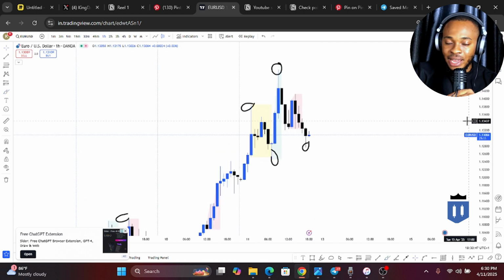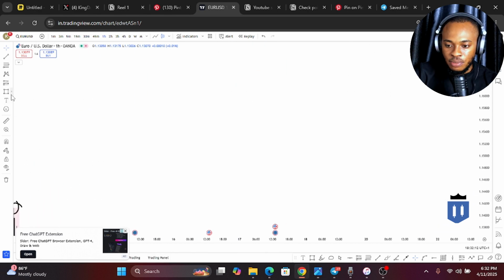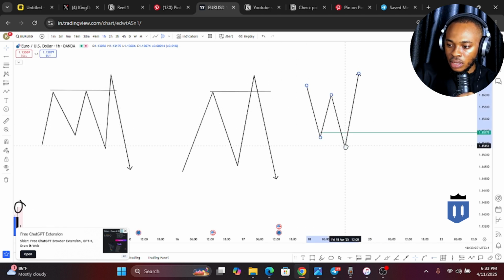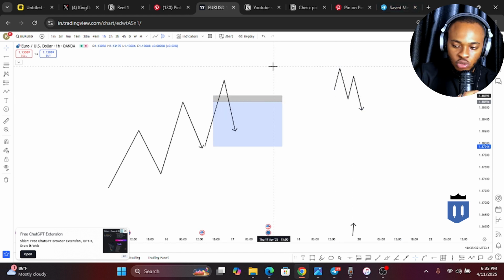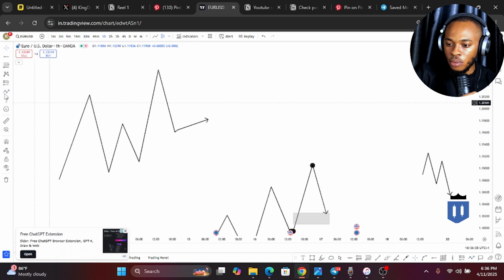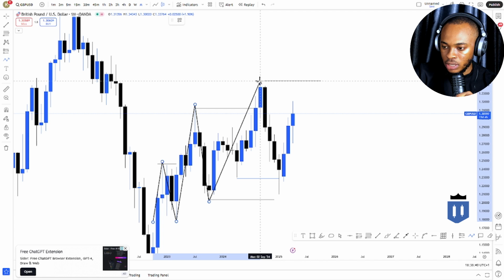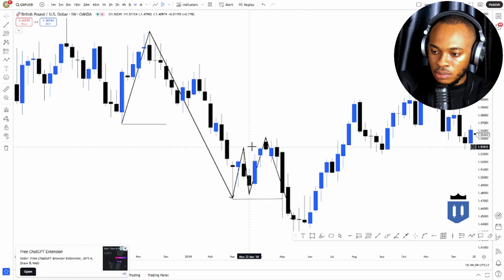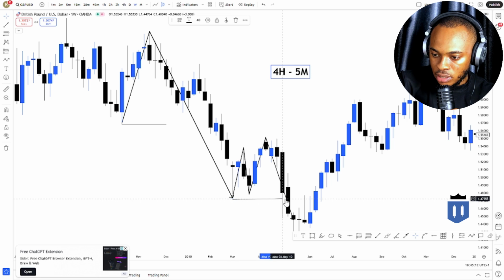Learn Liquidity in 9mins (ICT / SMC)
Want to LEARN how I trade to pass your NEXT challenge in 90days ?